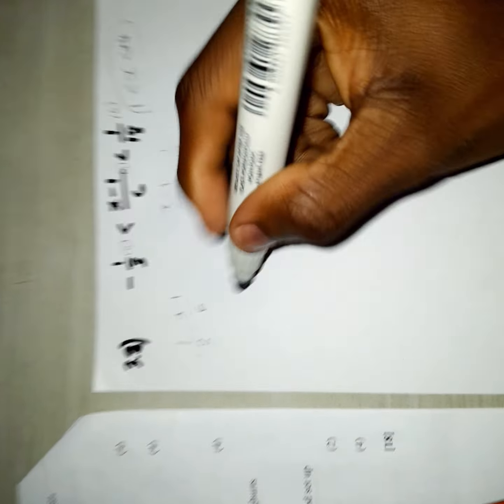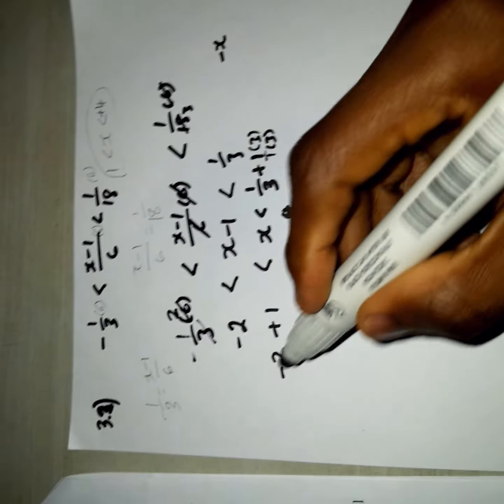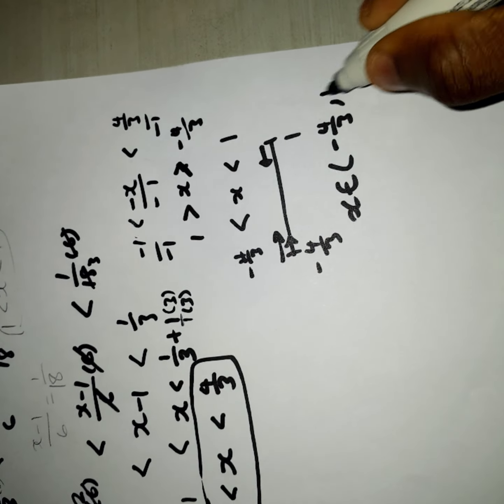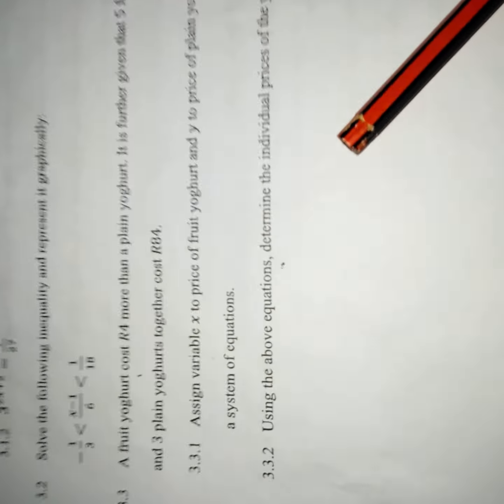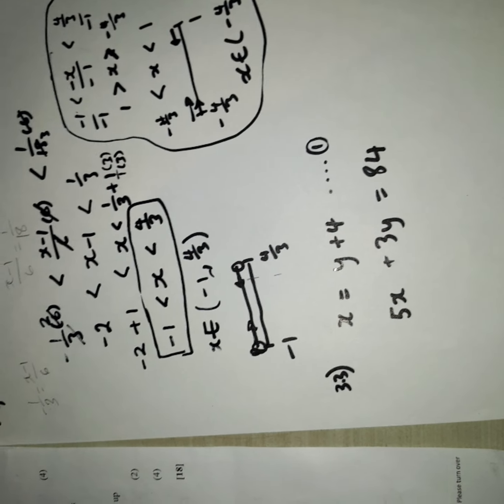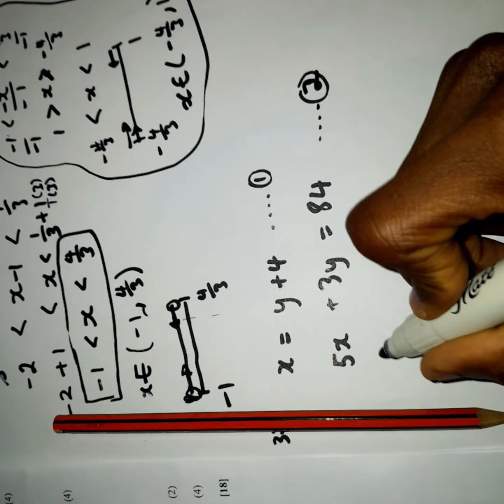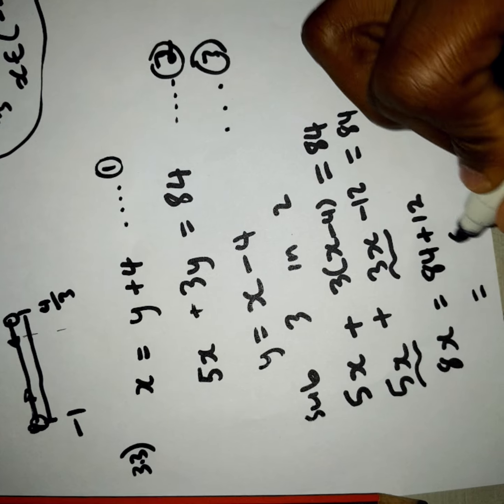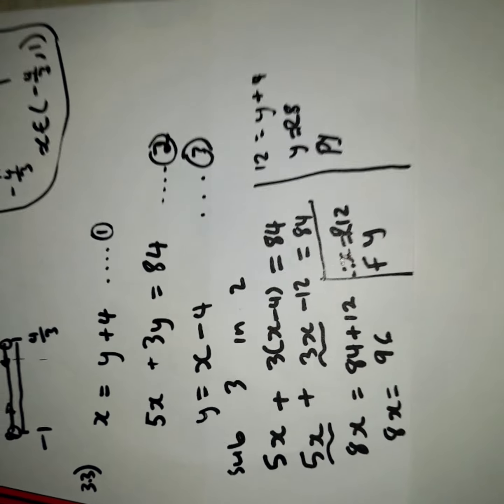june exams memo Q3 inequalities and simultaneous equations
next lesson am gonna tackle functions.